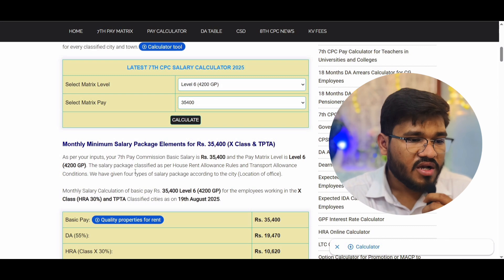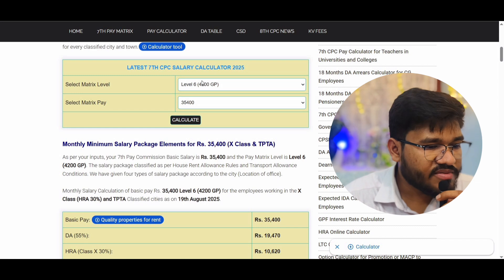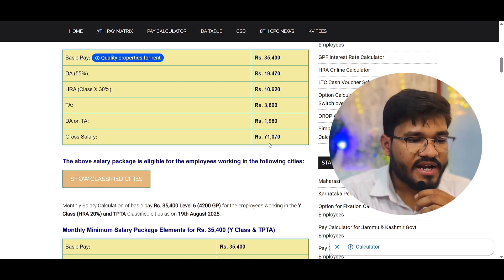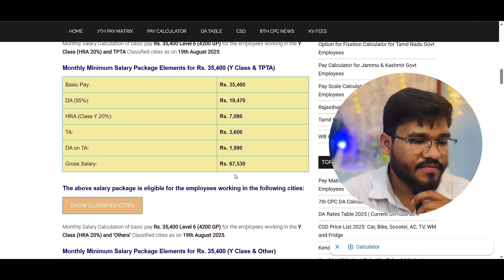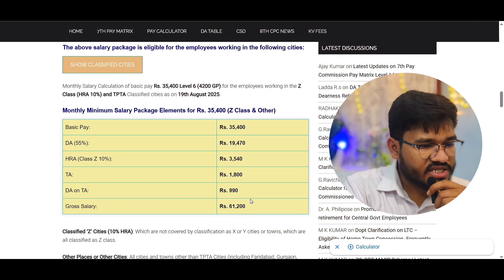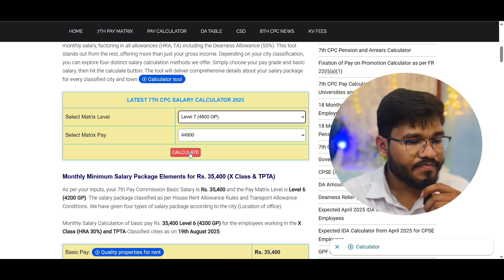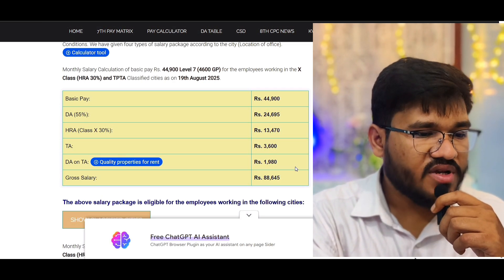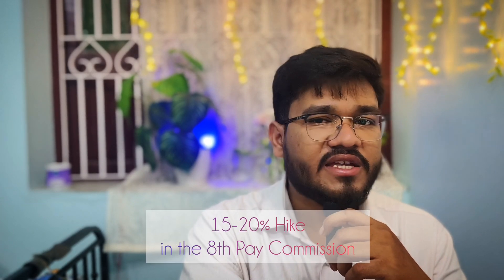Technical Assistant/Scientific Assistant at various institutes and How can you be one of them!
Description:
Are you dreaming of working in ISRO, IITs, NITs, or CSIR Labs as a Technical Assistant, Scientific Assistant, or Junior Technical Superintendent? 🚀✨
In this video, I will explain everything you need to know about these prestigious positions:

🔹 Job Profile & Responsibilities
🔹 Eligibility Criteria & Required Qualifications
🔹 Selection Process & Exam Pattern
🔹 Salary, Perks & Career Growth
🔹 Number of IITs, NITs, CSIR Labs & ISRO Centres in India
🔹 Step-by-step guide on how to prepare and become one of them

👉 If you are a student or job aspirant looking for stable and rewarding government/PSU opportunities in research and academics, this video is for you!